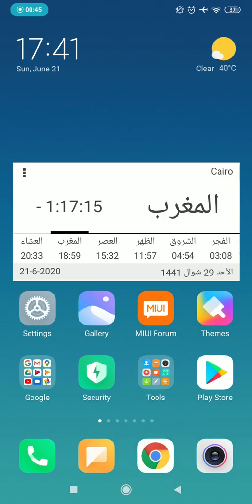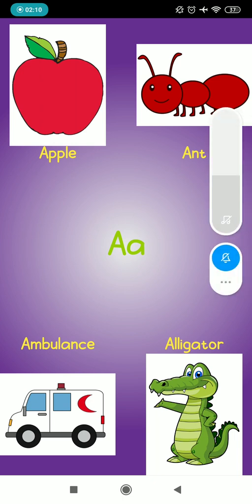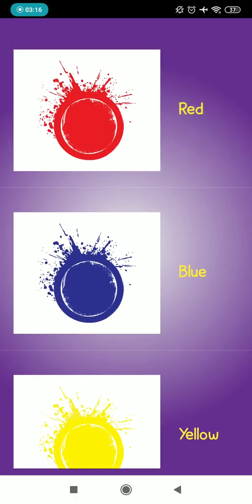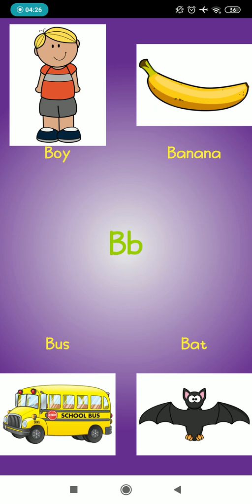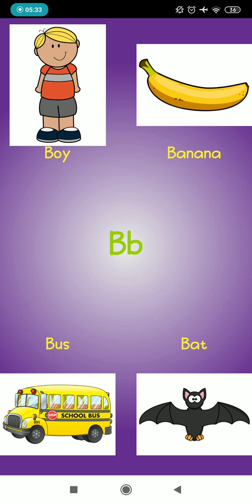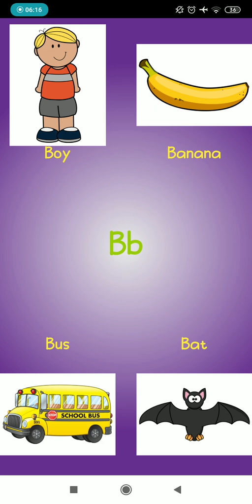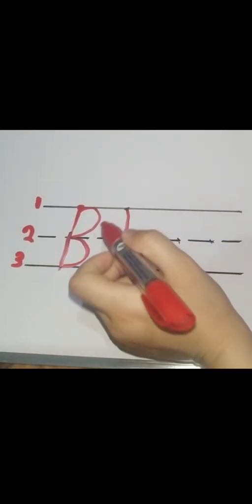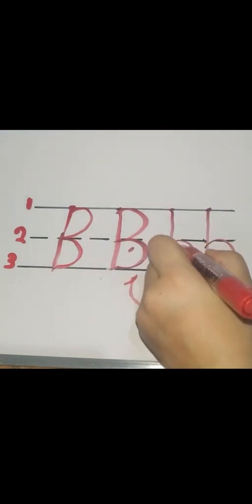Letter Bb for kindergarten and preschool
Teaching letter Bb for kindergarten and preschool its sound, direction and vocabs (boy-banana-bus-bat).
I used Kidocards application in this video.

Educational English videos for Kindergarten kids with activities and fun.
learning alphabet letters, numbers, shapes and colors.
Reading stories and teaching them how to blend words with funny way.